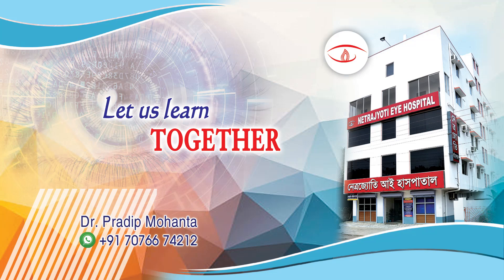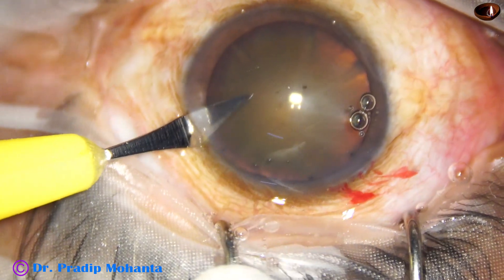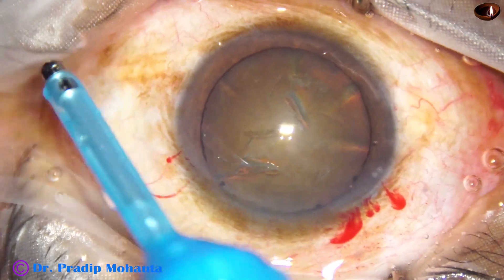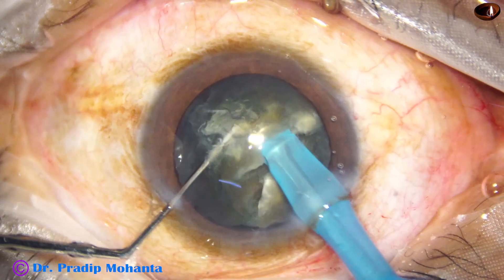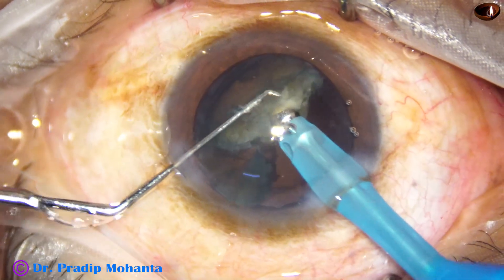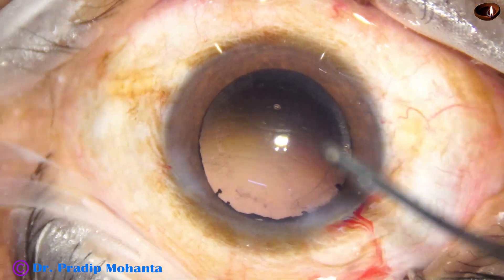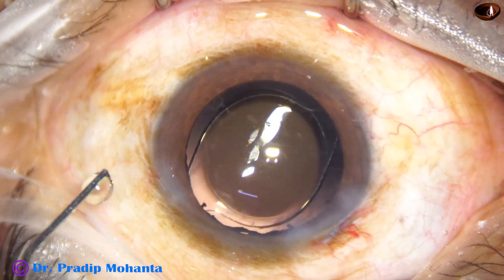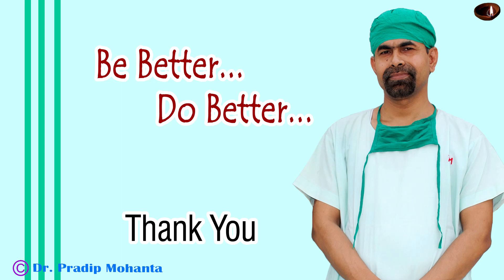Realtime unedited Topical Phaco: Grade 4 NS - Submarine Chop: Pradip Mohanta, 13th July, 2024